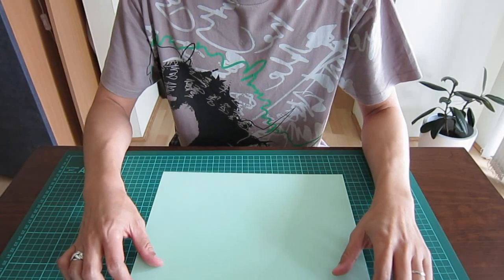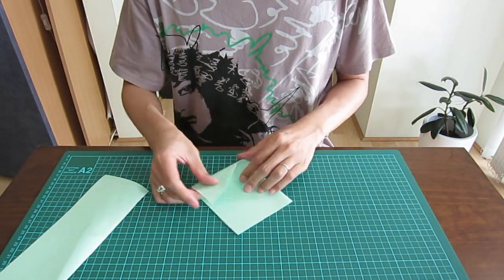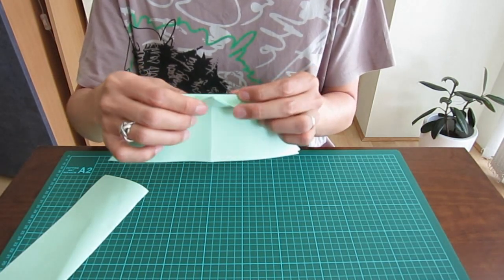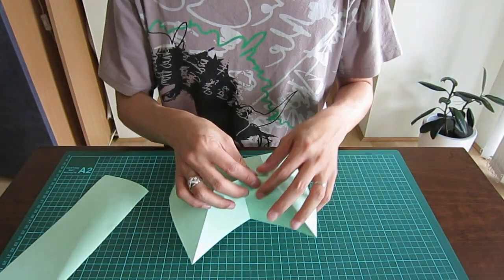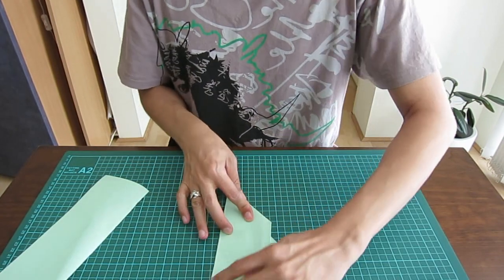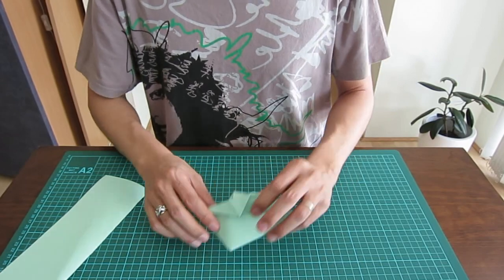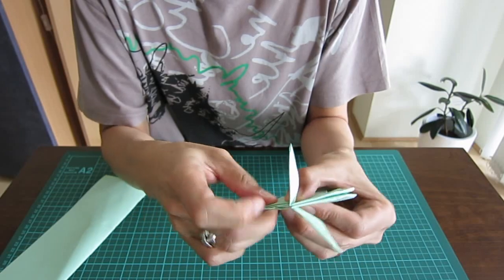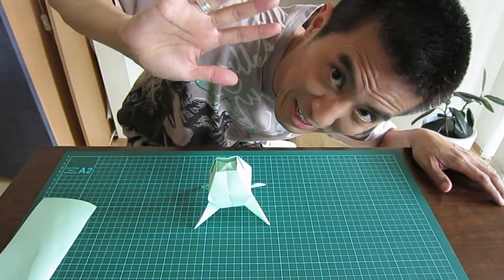High Tech Origami - Vol. 4